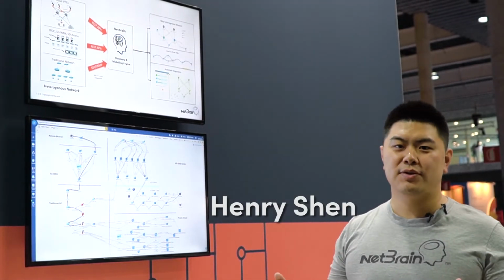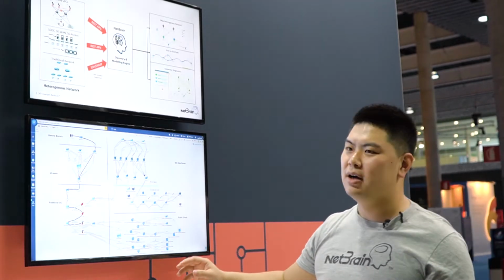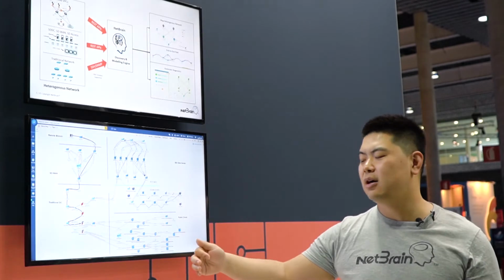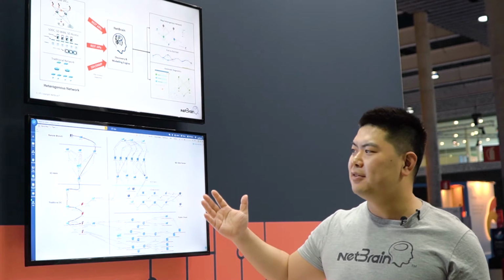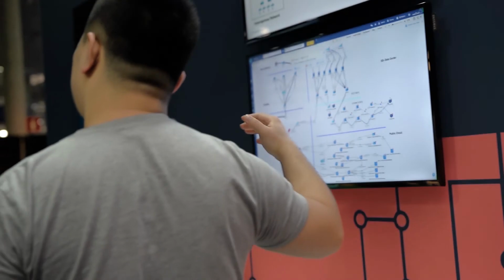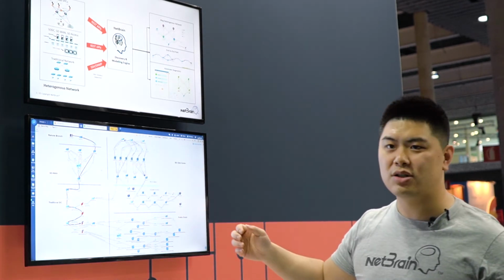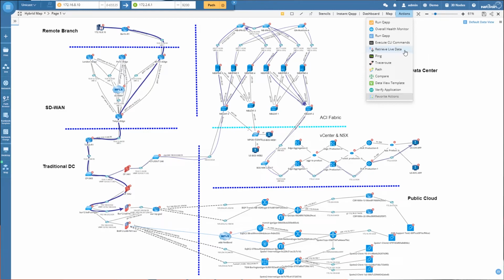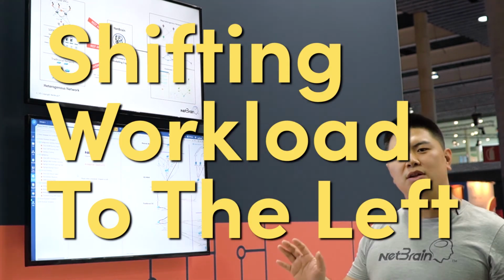NetBrain SDN & Cloud Operation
Network engineer Henry Shen demonstrates how NetBrain’s end-to-end visibility across heterogeneous network environments – physical, virtual, SD-WAN, SDN, and AWS – enables automation of Day 2+ tasks.